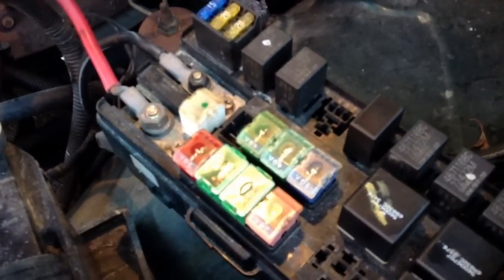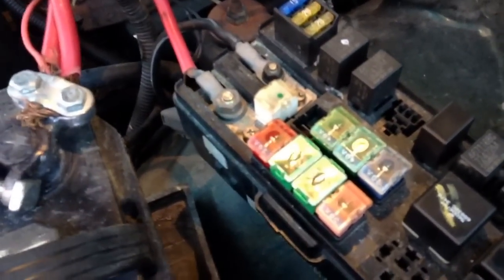Dodge ram 1500 fuse box gone bad